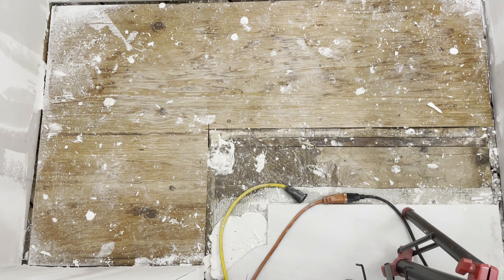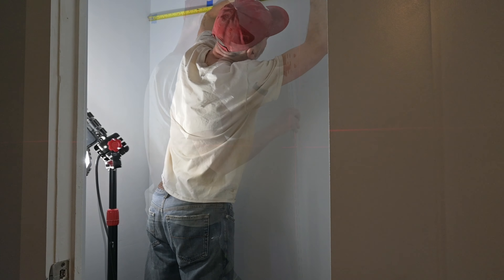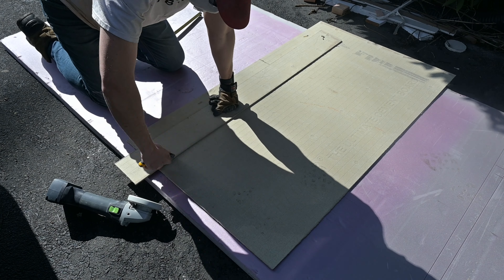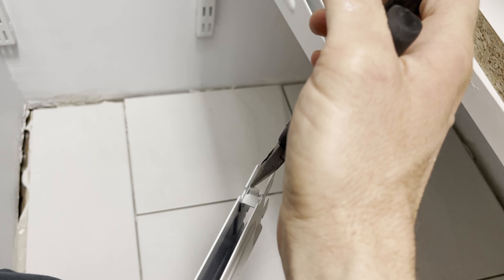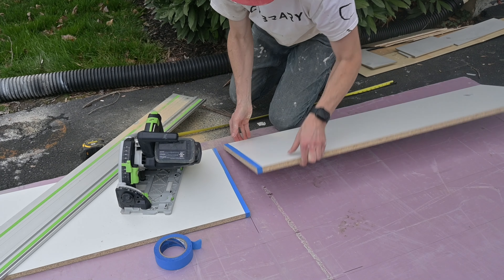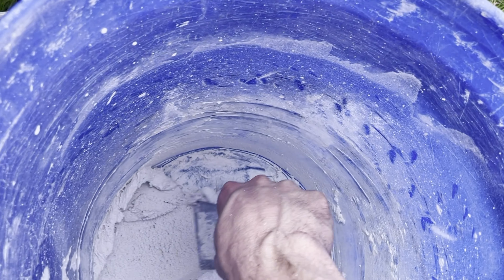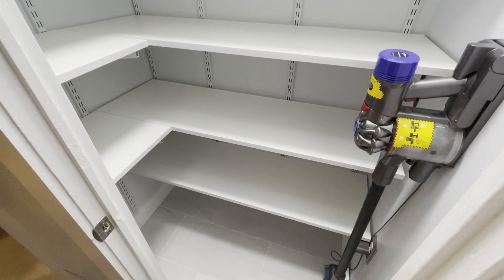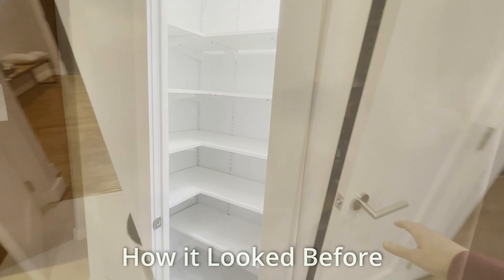Kitchen Pantry Remodel Too Small Part 2 New Shelving | Floor Tile, Paint, Shelf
Part 2 of 2 for my Kitchen Pantry Remodel. Demo the wall between the pantry and the closet and increased the size. Extended corner wall to enclose. Added drywall and sanded. Our pantry was tiny with 12 inch shelves and there was internal wasted space around the area, so I knocked down the internal walls to make a single enclosure for the pantry with 16 inch shelf in an L-shape. The total shelf space was triple when the project was complete.

Festool Drill - PDC 18/4 Drill & TID 18 Driver.
Festool CT 15 Dust Extractor.
Festool TSC 55 KEB Track Saw.
Festool RSC 18 Reciprocating Saw.
Festool OSC 18 Oscillating Tool.
3M Sanding Screen.
Drywall Sanding Block for Vacuum.
72" Level.
Metabo NR90AES1 Framing Nailer.
California Air 2010A Quiet Compressor.
Flexilla 3/8" 50 ft Hose.
High Flow Connections. Flexilla